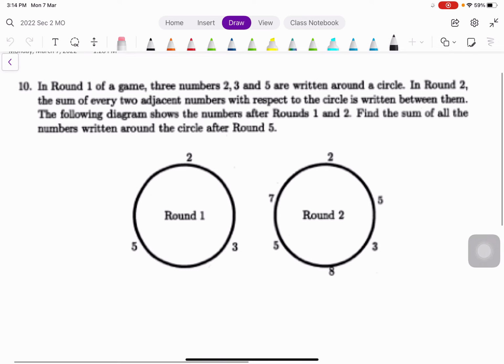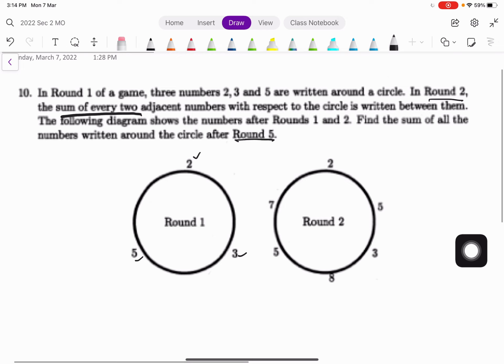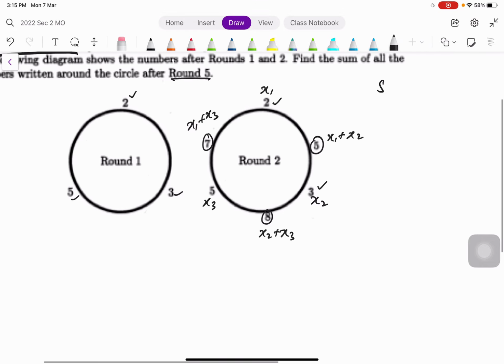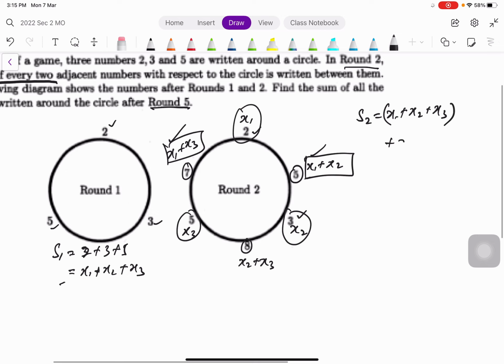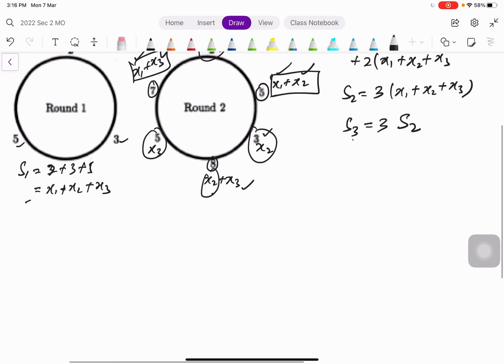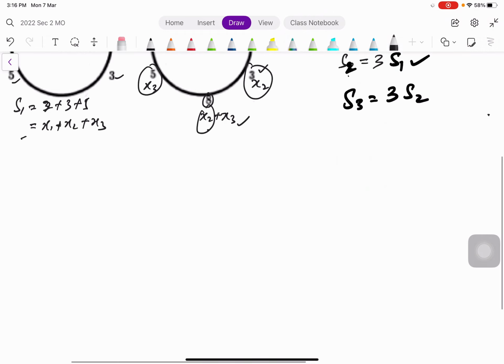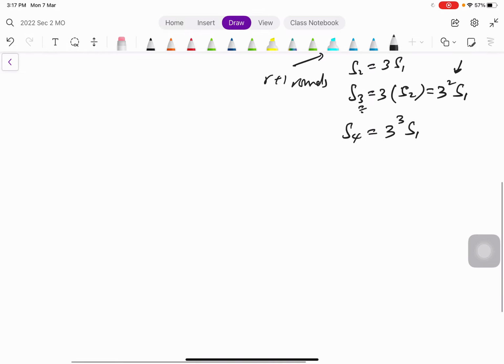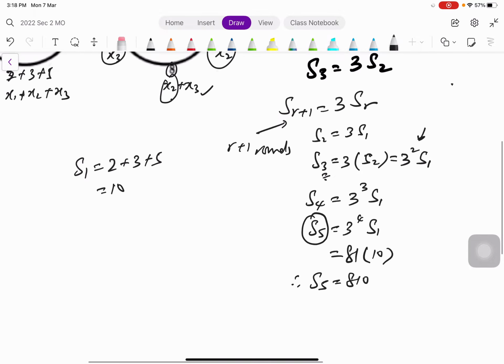28 July 2026